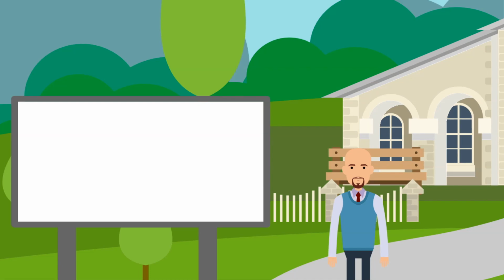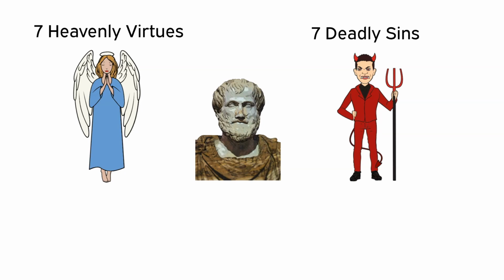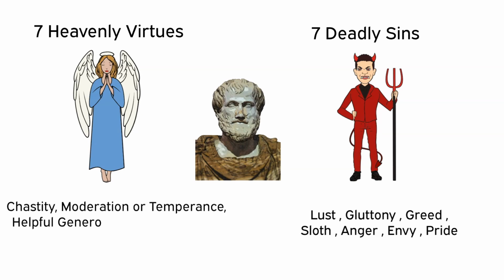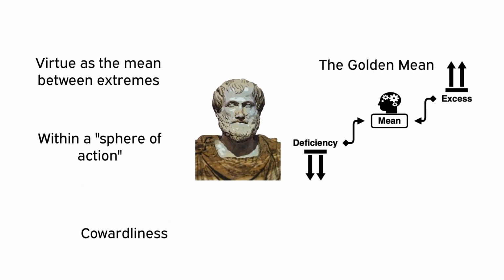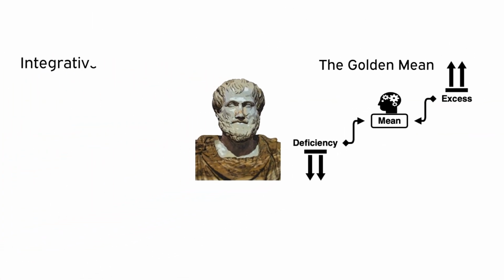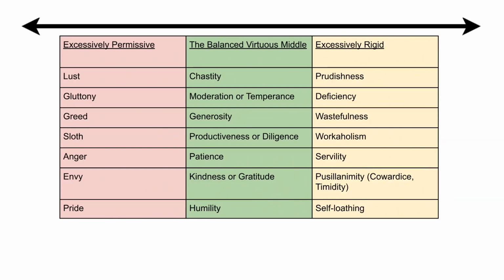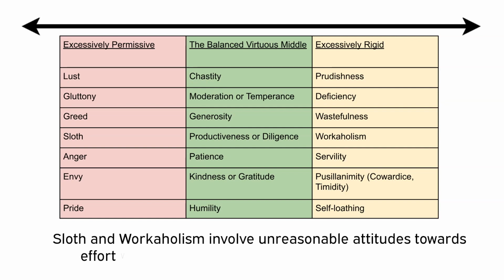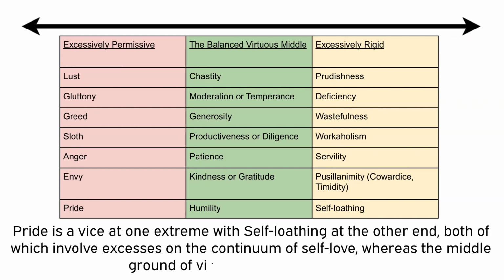MUST KNOW Knowledge: Defeat Vice & Model Virtue - The Golden Mean, 7 Deadly Sins, 7 Heavenly Virtues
Mental Models of Virtue and Vice. In this video we are going to cover mental models of virtue and vice as we examine the models of the 7 Deadly Sins and their opposite, the 7 Heavenly Virtues. We will introduce the idea of Integrative Thinking and we will see how it compliments Aristotle's Virtue Theory. We will also explore the abstract nature of polarity and synthesis as it relates to virtues and vices, and of course we will explore what the 7 Deadly sins and 7 Heavenly Virtues are and how we can benefit from this knowledge. Be sure to watch until the end to see how we can even apply the 80-20 principle towards virtue habit selection.

For a unique audio experience also be sure to listen to another project, The Infinite Knowledge Podcast. It's like a free short audiobook every week. Available on nearly all major podcast platforms

References, Resources & Recommendations:

7 Deadly sins and Opposite Virtues, good juxtaposition list

7 Deadly sins and their polar extremes and opposite Virtues

Good breakdown of the various names of lists of virtues/vices

Book: Glittering Vices: A New Look at the Seven Deadly Sins..

Book: The Laws of the Universe and the Bible (covers importance of gratitude)